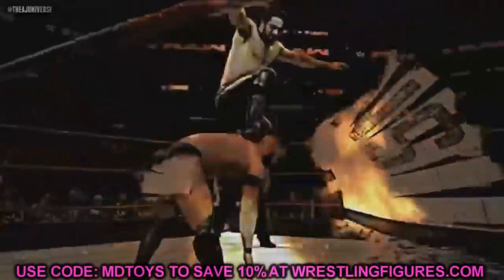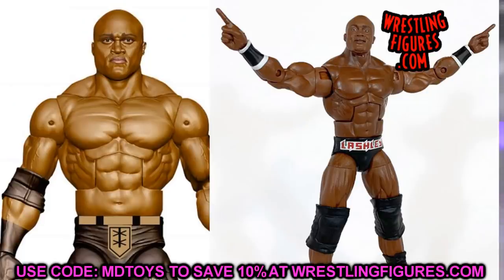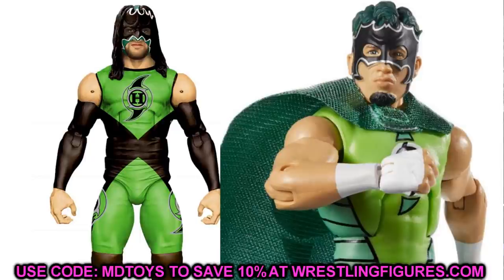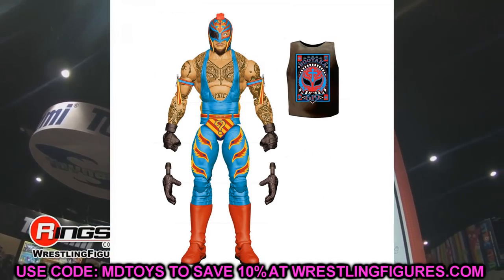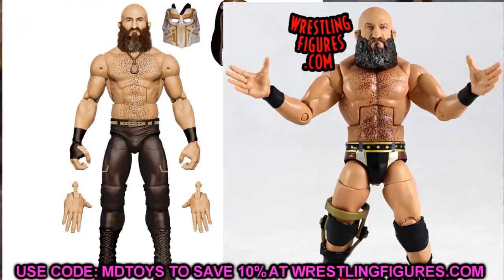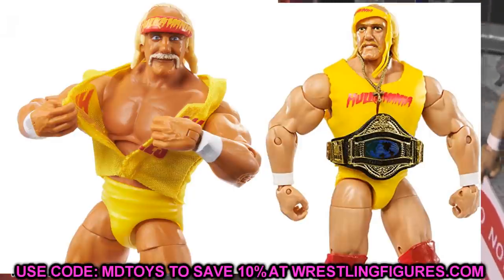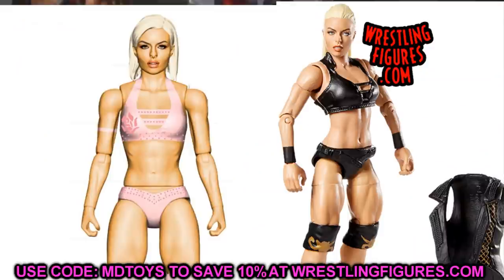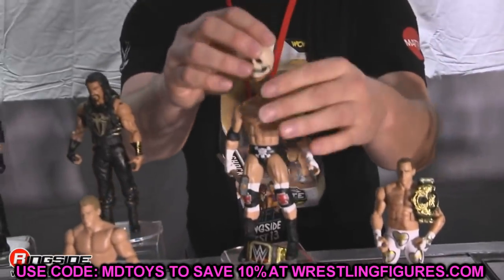2021/2022 WWE FIGURE FIX-UPS! EPIC IDEAS FOR NEW FIGURES!